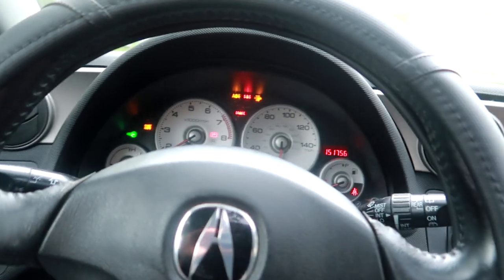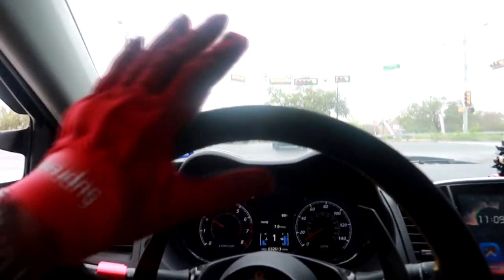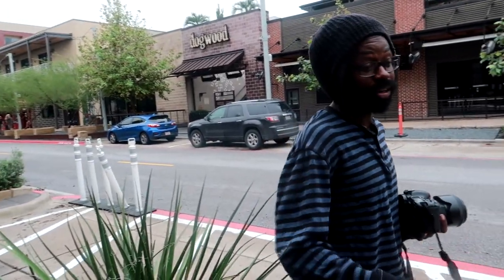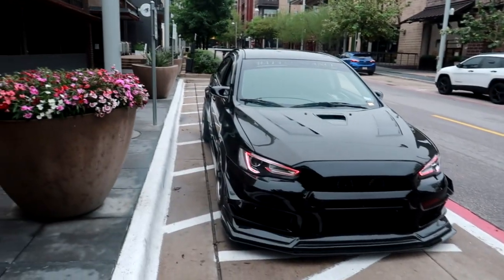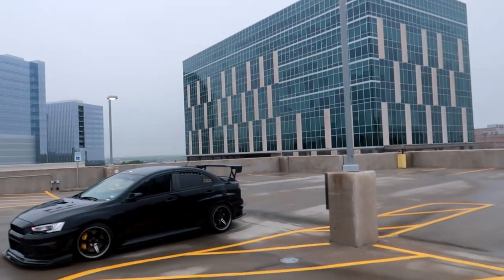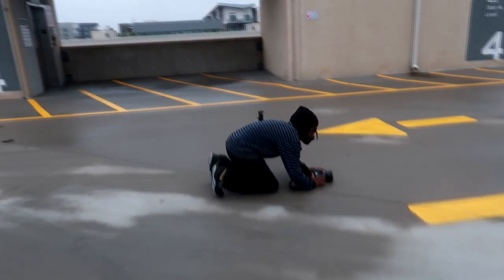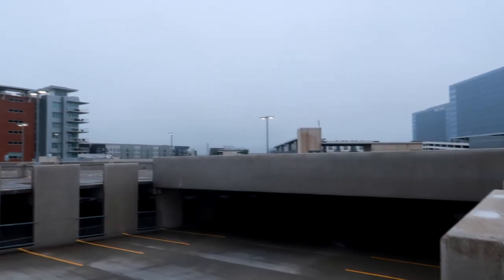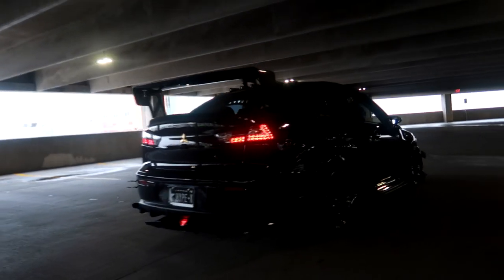Photoshoot with Photographer @ilikewheelzzz!